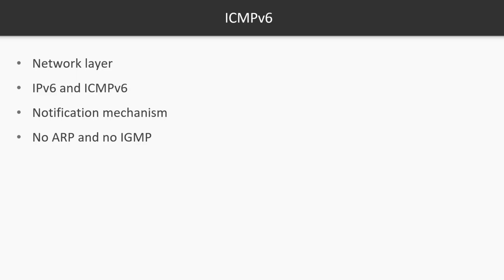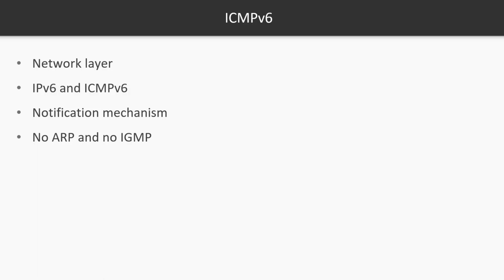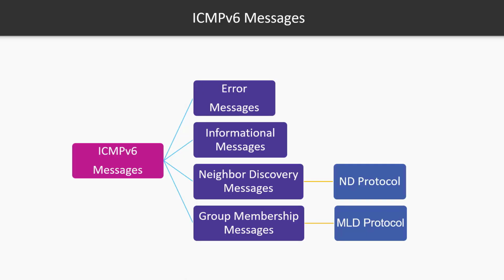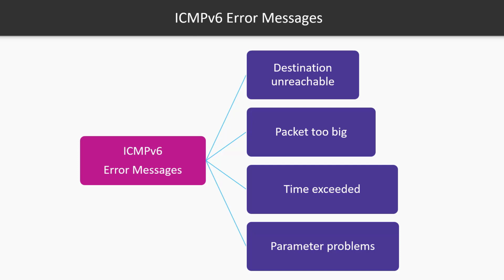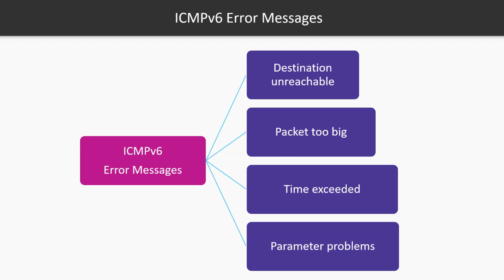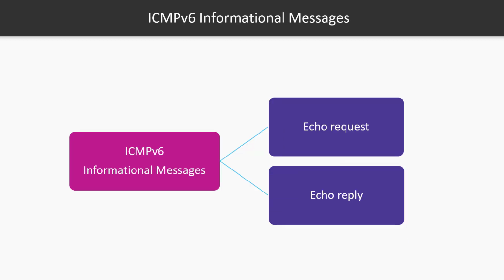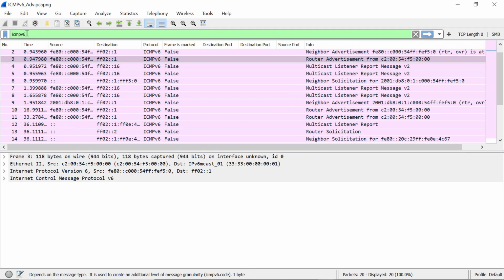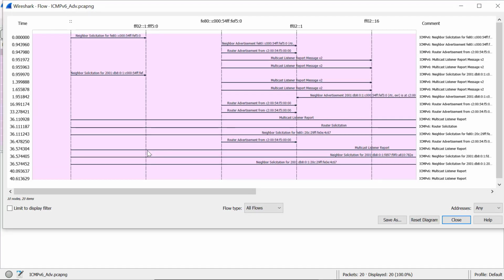ICMPv6 Deep Dive in Wireshark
Wireshark is a free and open-source packet analyzer. It is used for network troubleshooting, analysis, software and communications protocol development, and education. We will use it in this video to direct the ICMPv6 protocol.